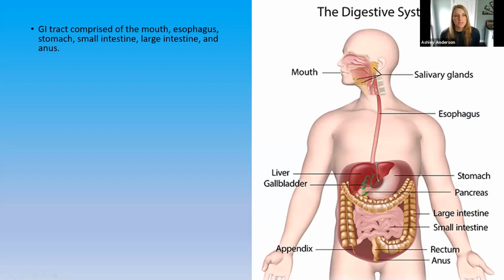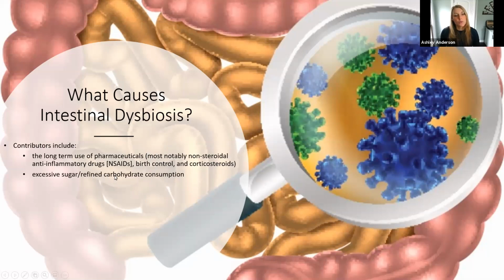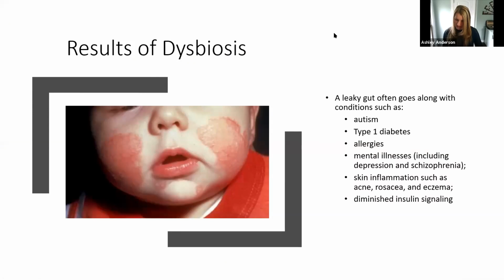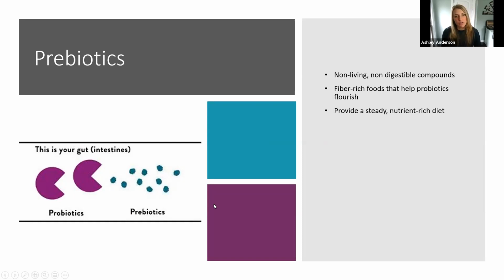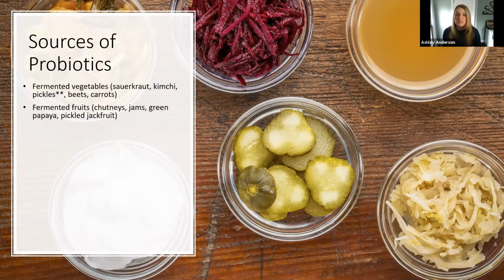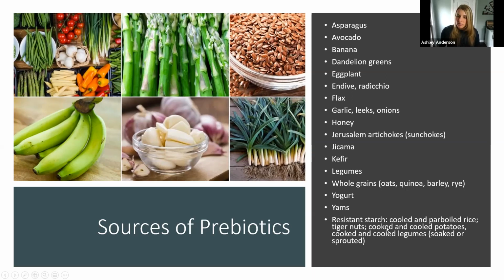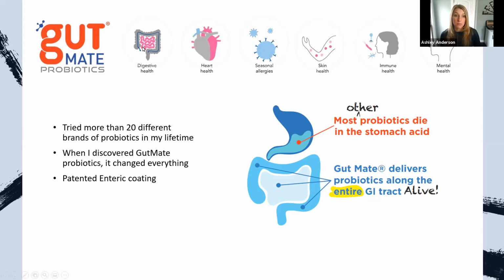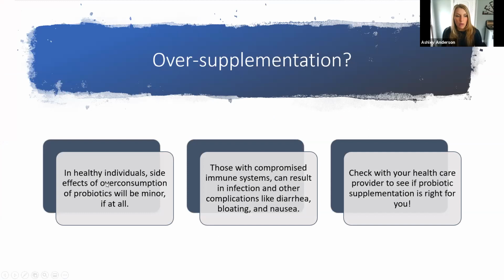Probiotics & Prebiotics with Move Fully Nourished